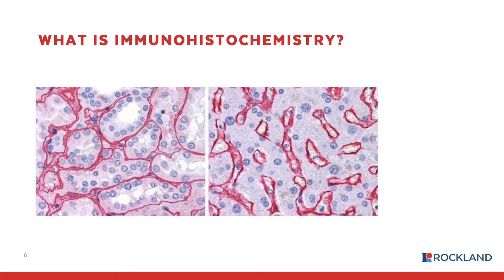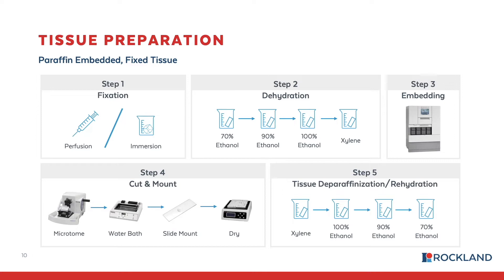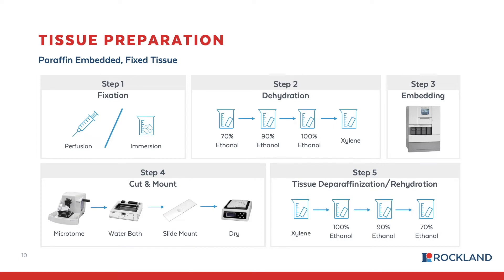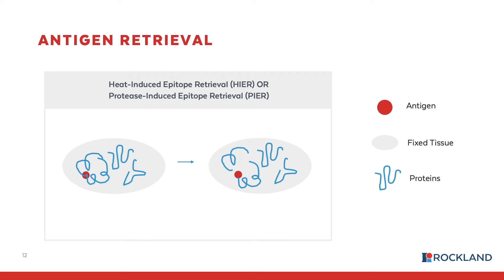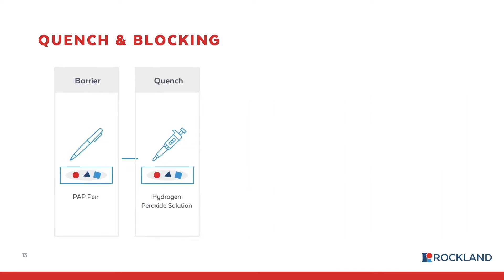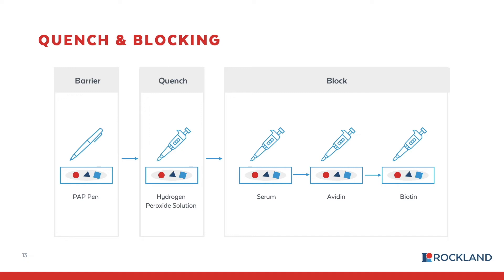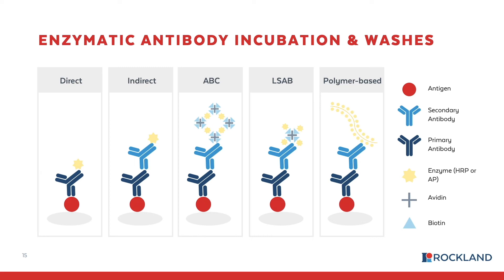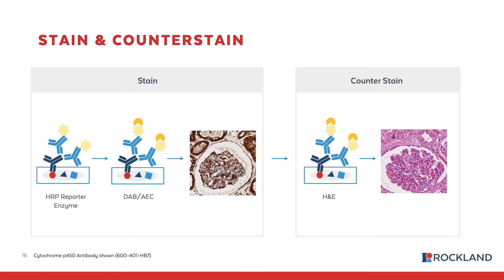Immunohistochemistry (IHC) workflow [WEBINAR]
Learn the steps of IHC workflow with Rockland Product Manager, Renee Salvo, Ph.D. This overview will take you from tissue preparation to visualization with clear and concise explanations of both enzymatic and immunofluorescent assays.

Contents:
00:00 - Intro / What is IHC
00:32 - Advantages and Disadvantages
01:35 - IHC workflow for tissues
02:07 - PE Tissue Preparation
05:48 - Frozen Tissue Preparation
07:30 - Antigen Retrieval
09:36 - Quench and Blocking
12:28 - Review
12:57 - Enzymatic Antibody Incubation & Washes
16:46 - Stain & Counter Stain
19:26 - Recap of Advantages and Disadvantages